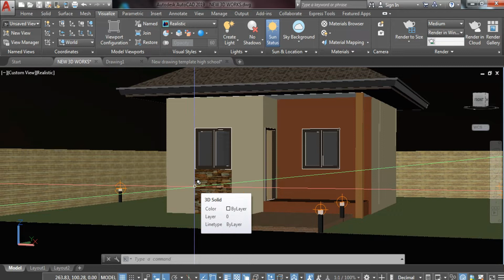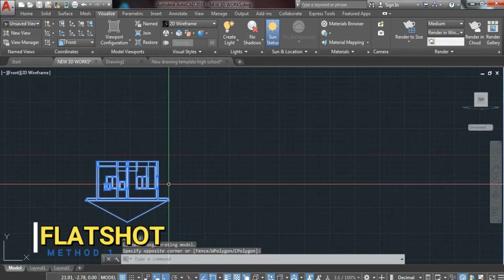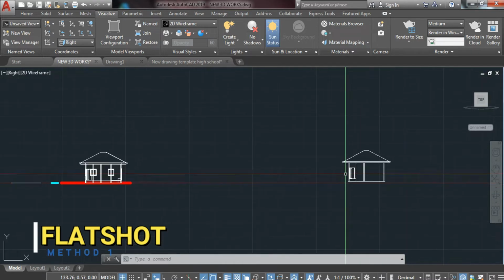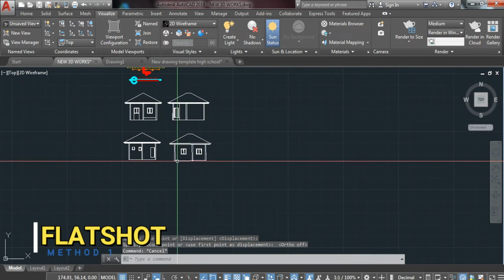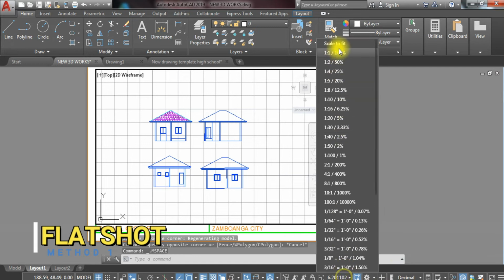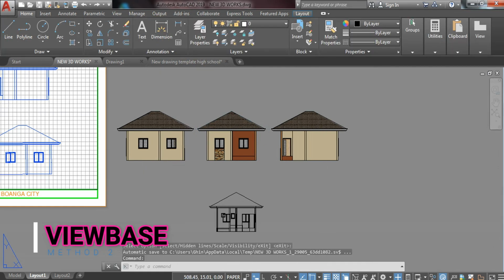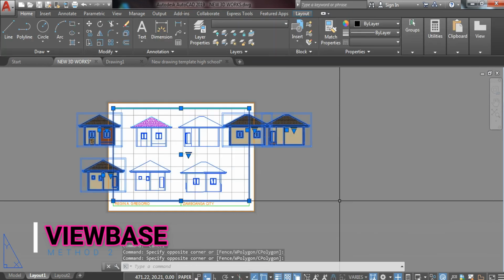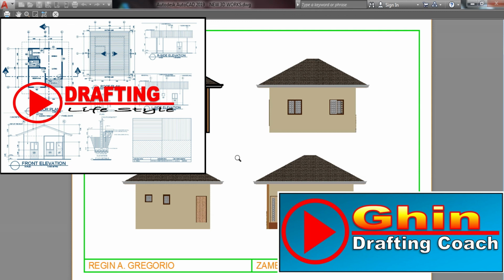Drawing Exercise 18: How to Create Elevation Drawing from 3D Modeling (3D AutoCAD)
This video explains carefully the use of Flatshot and Viewbase Command in creating elevation works coming from 3d Modeling.